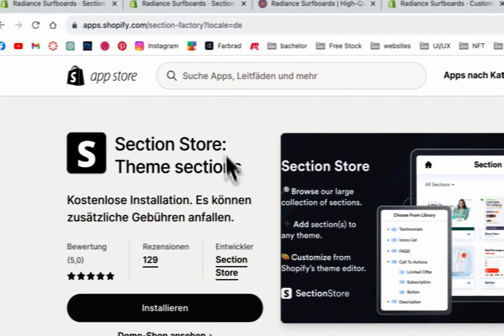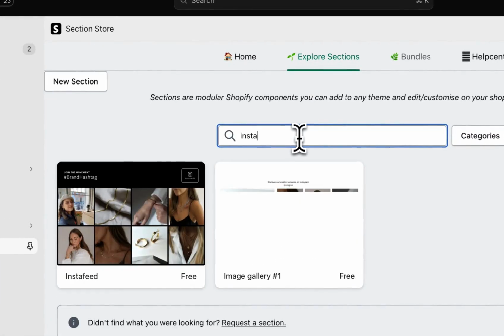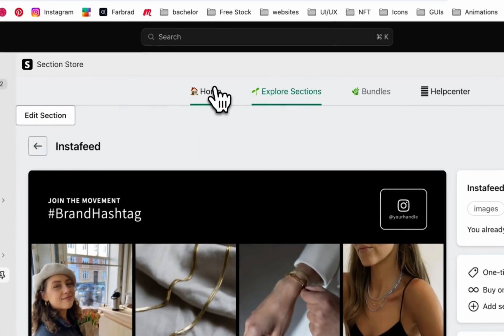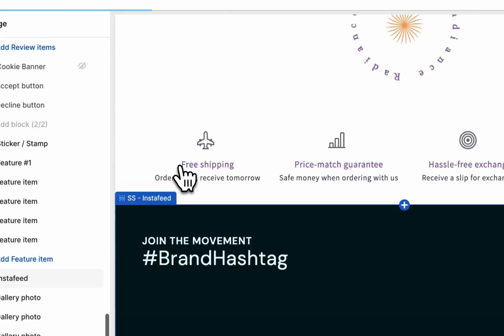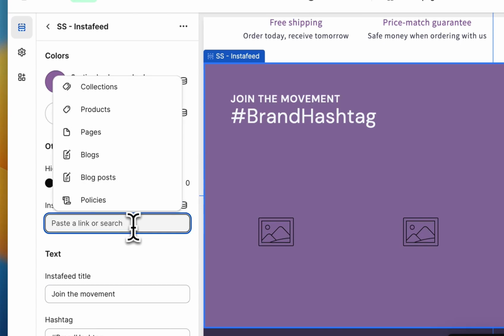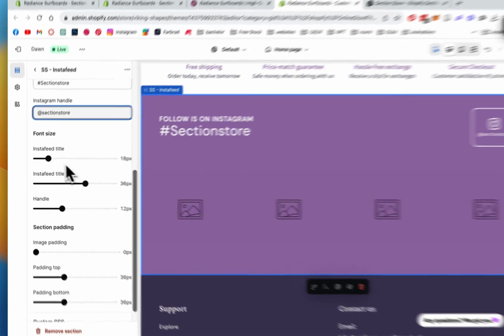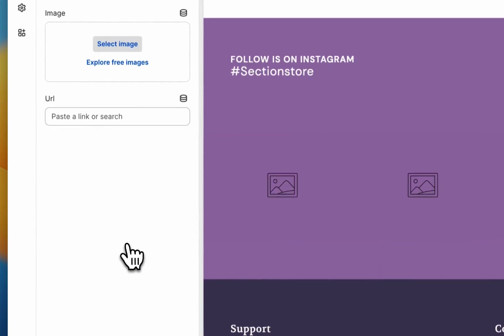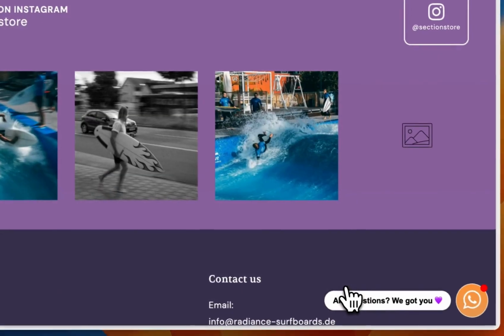Add FREE Instagram Image Gallery to Dawn Theme Shopify 2024